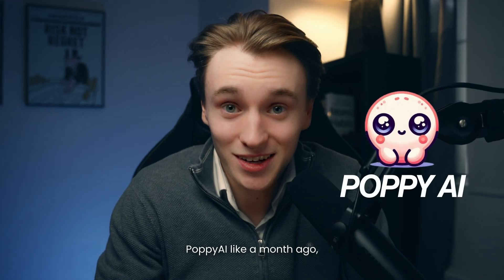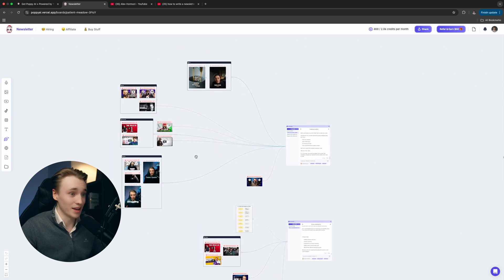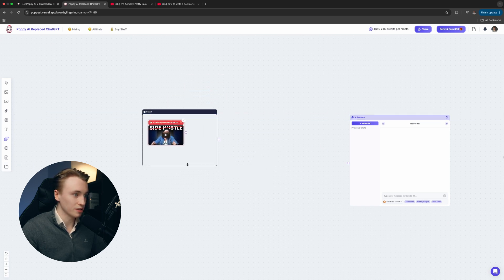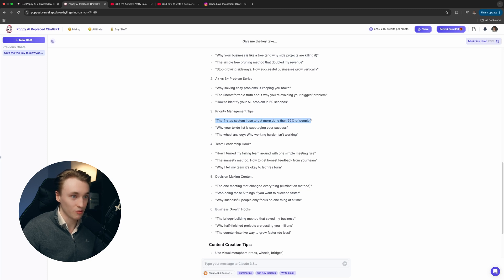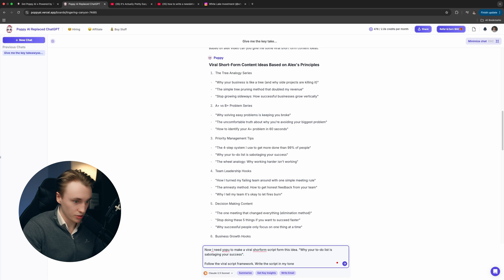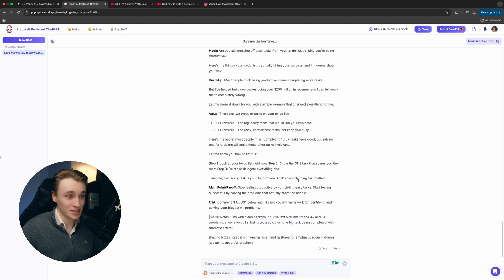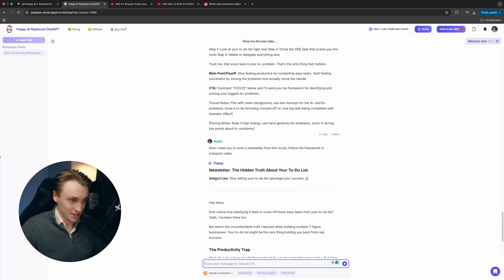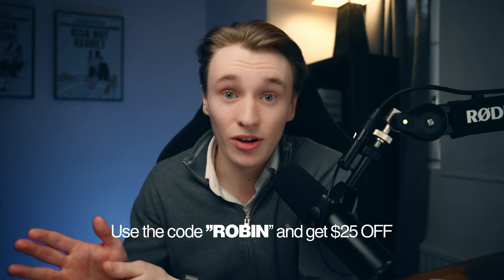Is Poppy AI Better Than ChatGPT?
👉 Get $25 OFF with code: ROBIN

Hey! Super excited to share this game-changing AI tool with you today 🔥

I've been testing Poppy AI for the past few weeks and honestly... it's insane what this thing can do. If you're struggling with content creation like I was, you need to check this out.

💡 Pro Tips:
• How to train AI with your content
• Best prompts for viral scripts
• How to analyze million-view videos
• Credit management strategies
• Advanced workflow techniques

🎯 Use Cases Shown:
• YouTube scripts
• Social media content
• Email sequences
• Client work
• Agency scaling

Real talk - as someone with dyslexia, finding tools that actually help with writing is huge. This isn't just another AI tool, it's literally changed how I create content. From scripts to newsletters to website copy, Poppy AI handles it all.